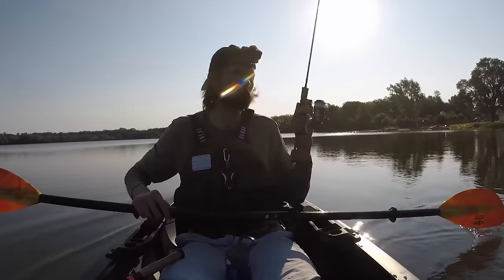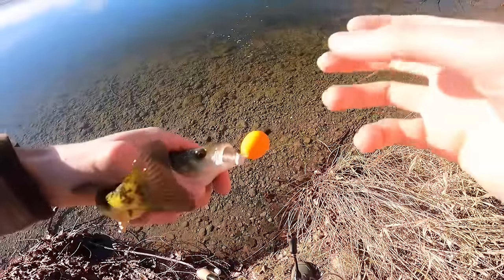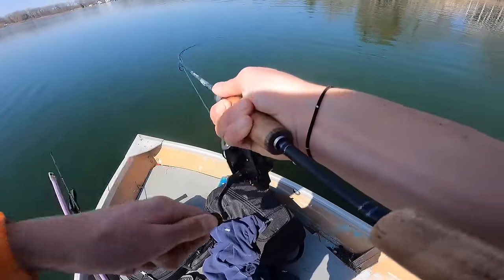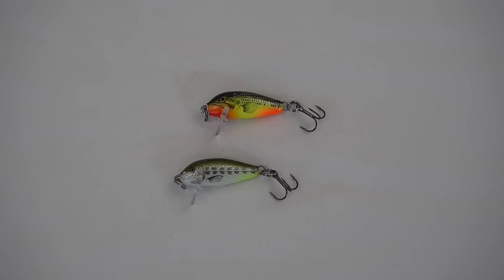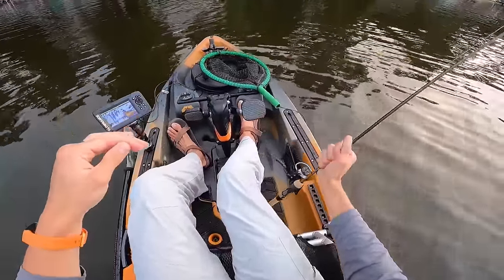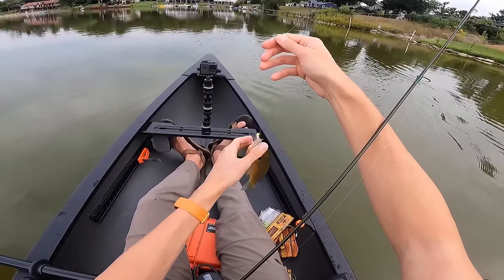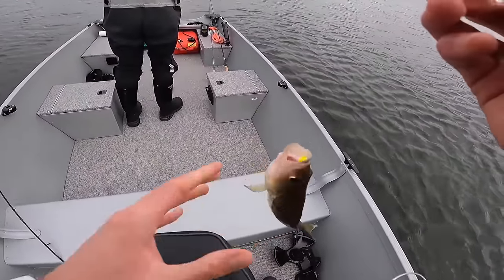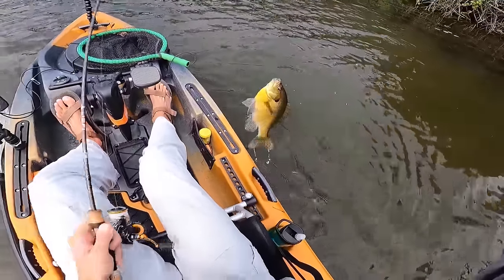Five Ultralight Techniques You Need To Fish This Year!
Ultralight fishing is about as fun as it gets! Lighter gear & smaller lures generally results in more species and more of a fight. Throughout the past few years, I have experimented with several ultra light fishing techniques. Today, I wanted to share my top five ultralight techniques for all year long. If you master these five lures/rigs, I honestly think you will very rarely skunk when you go fishing.

5 - Float Rig
This technique is versatile depending on how you rig it. Personally, I love a slip float or a peg float. The slip float gives me the ability to fish any depth (especially great for suspended fish over deep water). The peg float is quick and easy for shallow creeks and streams so I love it for trout and other current-dwelling fish.

4 - Micro Jerkbait
As a bass angler, I always love tossing around a jerkbait. Well, you can downsize this popular bass approach and use it on UL gear too! These are excellent for numerous species but I especially like them in windy conditions or during the fall when fish are chasing baitfish around.

3 - Micro Drop Shot
This is another one of my favorite fishing approaches for bass, but it is equally as beneficial for ultralight anglers targeting panfish. I personally love it for deep water but it can be fished in pretty much any conditions. I like a 1/8oz drop shot weight and a small drop shot hook (number 8) with little plastics in the 1-3" range depending on what I am targeting.

2 - Double Jig Rig
This rig is almost always tied on one of my setups now. The more I fish it, the more I love it. It seems to be best for Crappie or Perch, but I have caught just about everything on this setup. The beauty is that it allows anglers to mimic a school of baitfish but still throw super small gear.

1 - Jig & Plastic
90% of my fish throughout the year come on some form of an ultralight jig and plastic. Simple yet effective! The beauty of a jig and plastic is that you can virtually fish it anywhere and it can be presented in numerous depths and retrieve it in different ways. Small plastics, anywhere from 1-3" long, in various shapes/colors is what I would recommend. I like minnow and insect profiles because they are the primary forage of most fish. That said, small crawfish and worm profiles are always good to have around too!

Overall, I hope this video steers you in the right direction. If you ever have any questions/feedback, let me know!

Thanks as always for the support :)